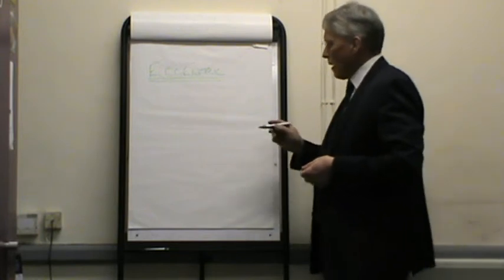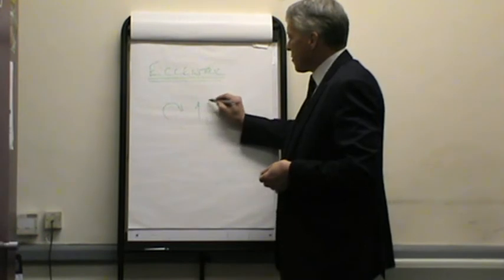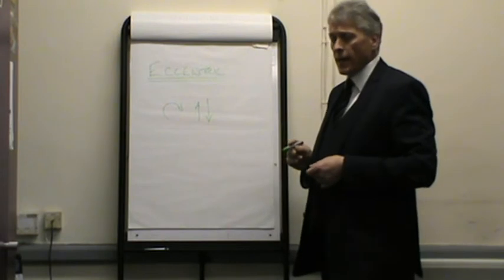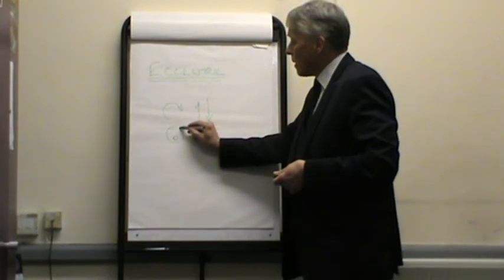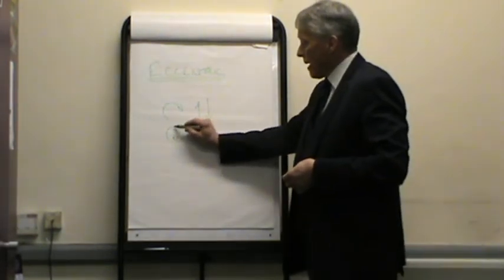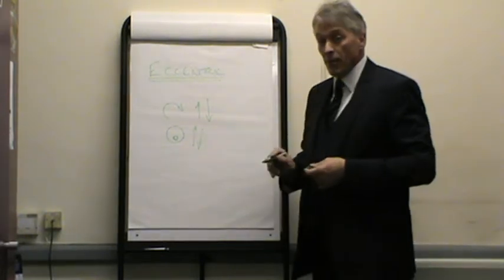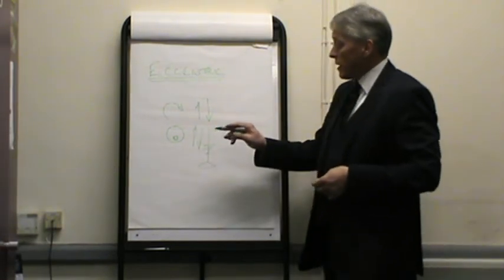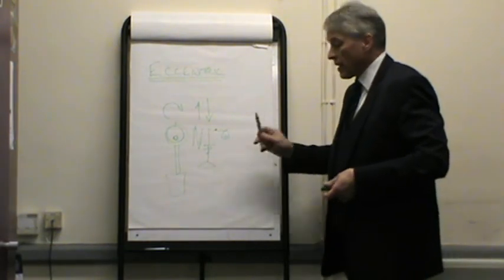Eccentric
Exploring some technical 'stuff'.

Must get a better marker!